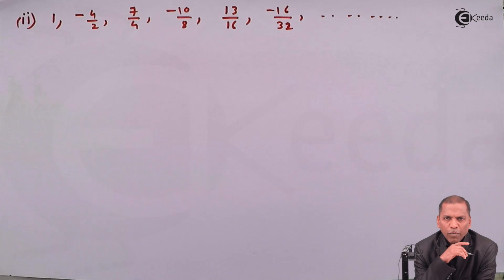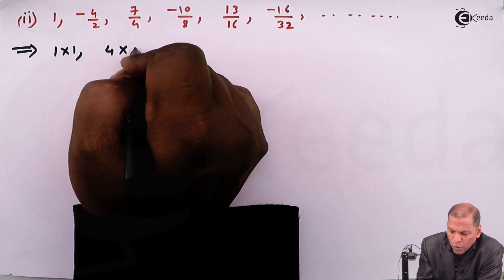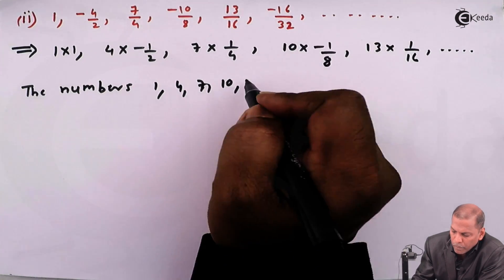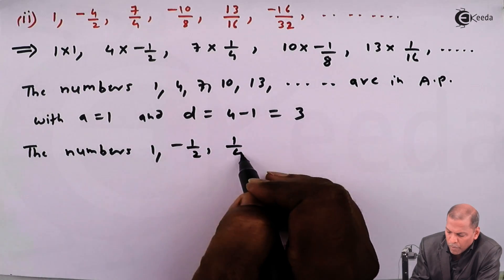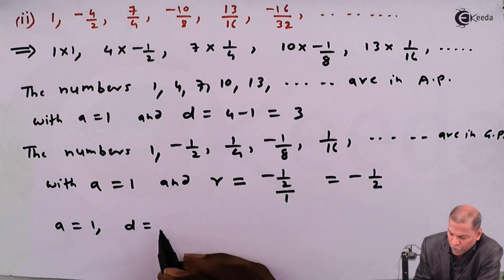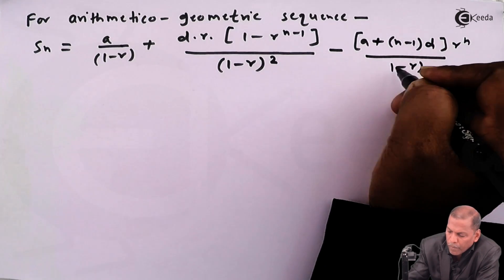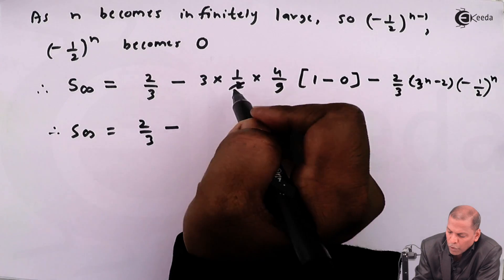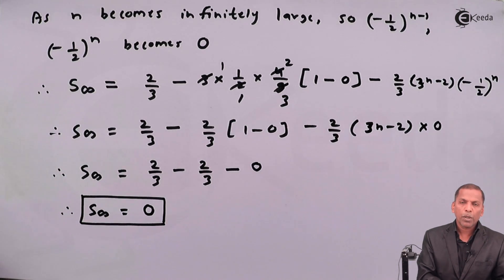Arithmetico Geometric Series Sum to Infinity Example 2 - Sequence and Series - Maths Class 11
Happy Learning : )